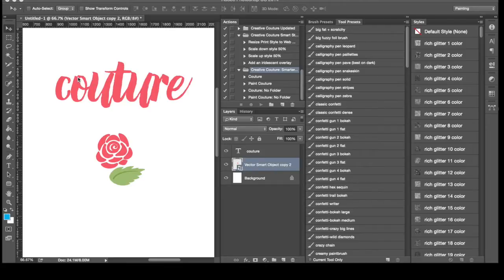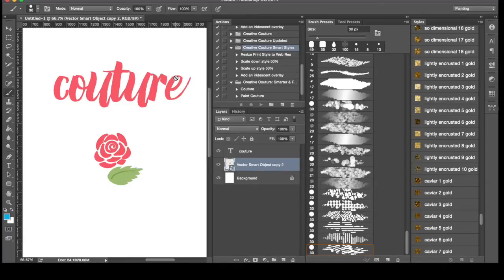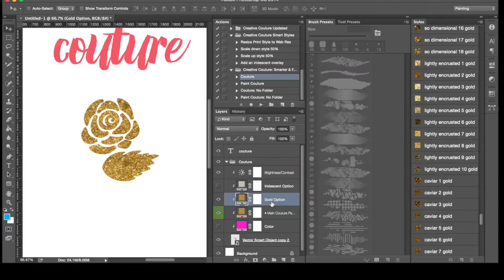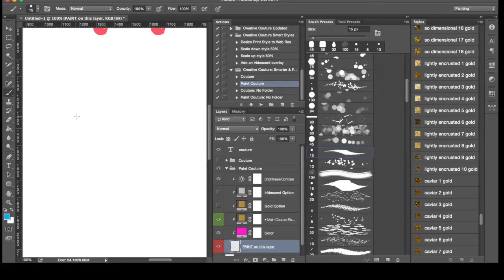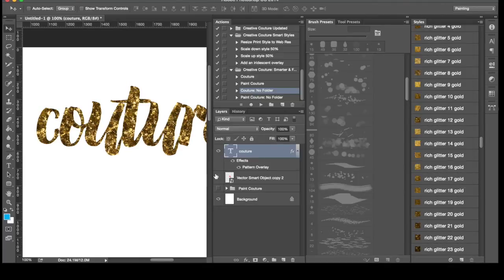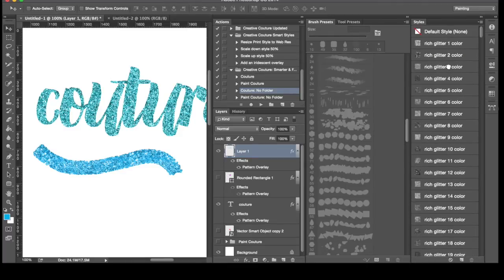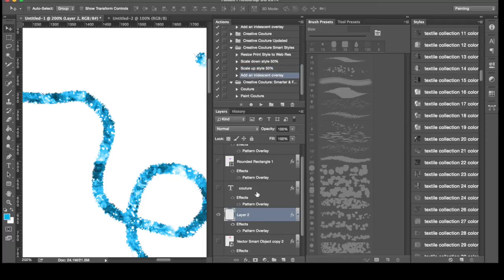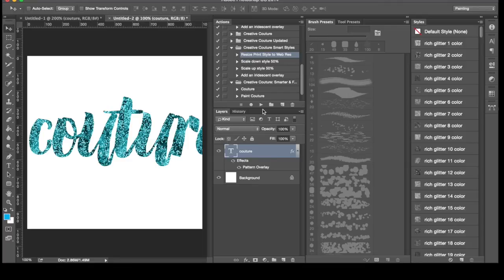Creative Couture Photoshop Amazing Update: Now Smarter & Faster!